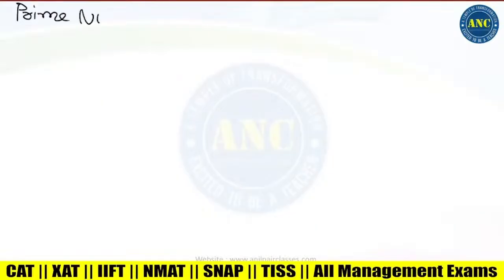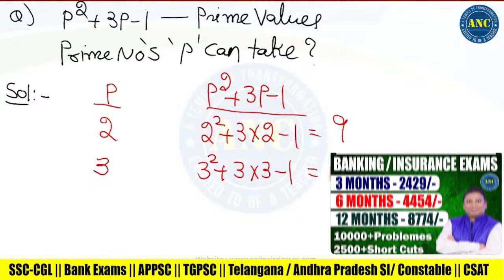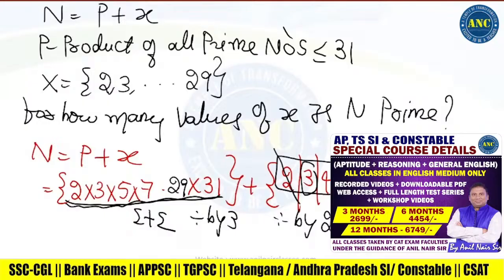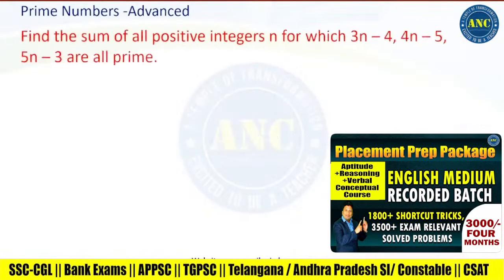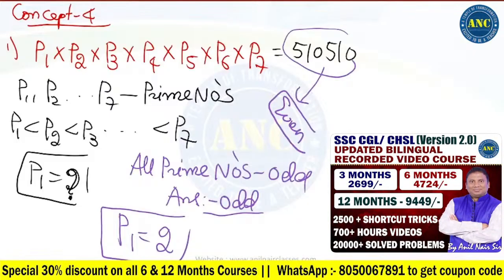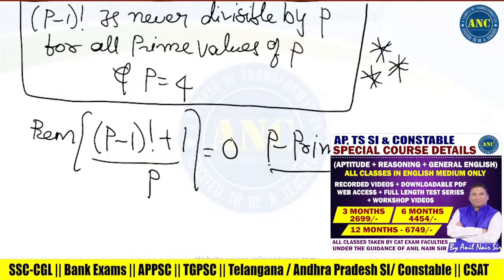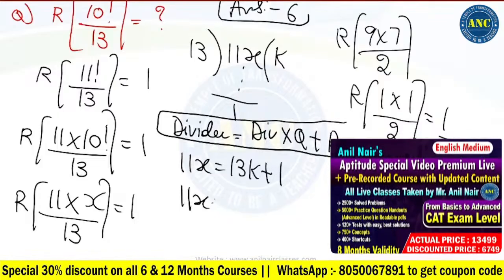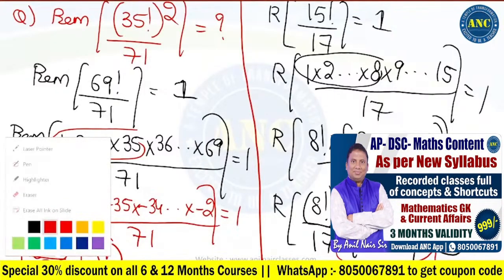# Live ( in English ) :- Prime Numbers -3 | Concepts & Tricks | Anil Nair Sir | CAT-25,SSC-CGL,Bank